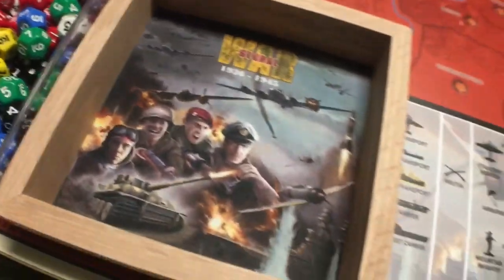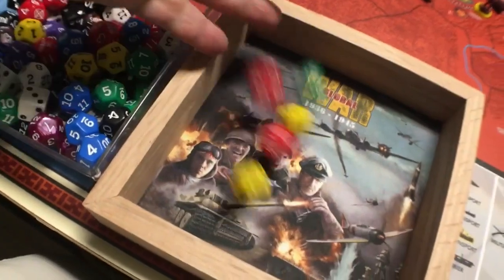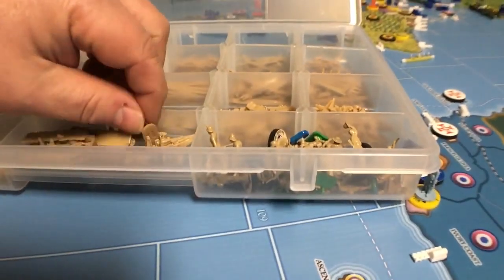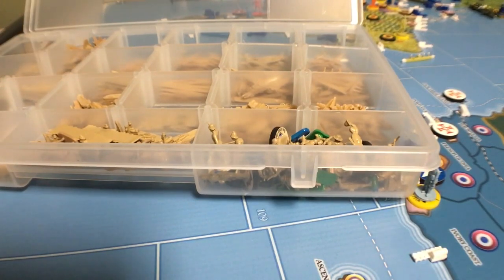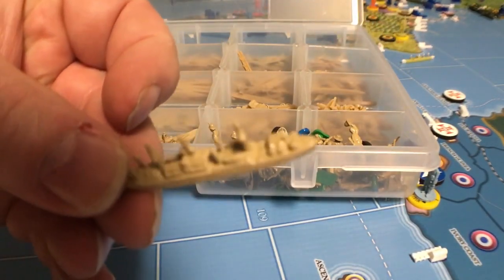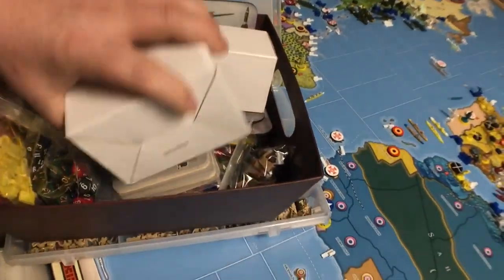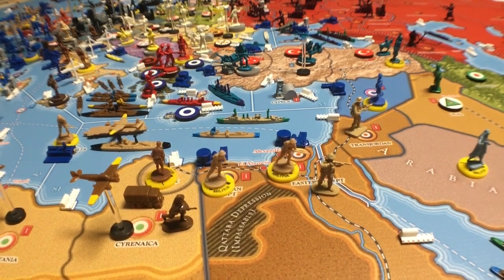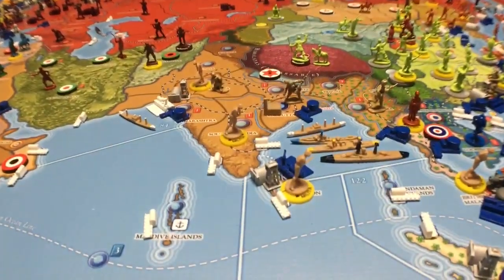Global War 36 all set up and Spring Offensive Update #3